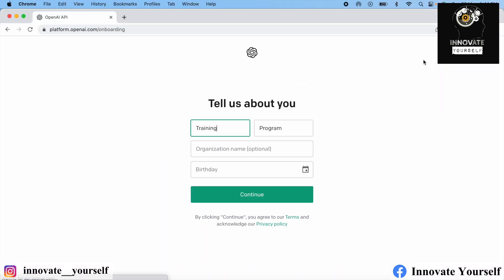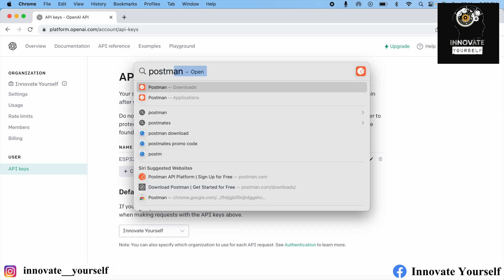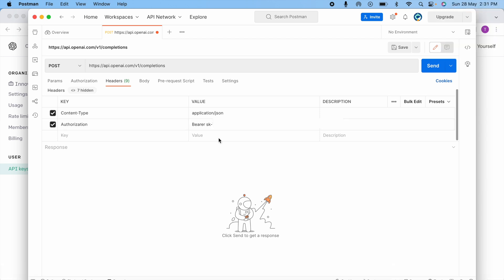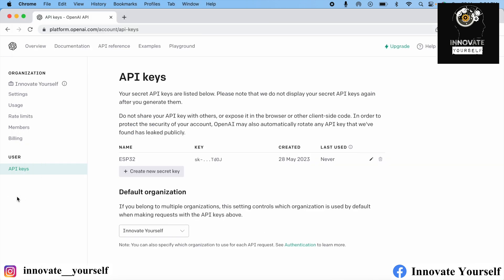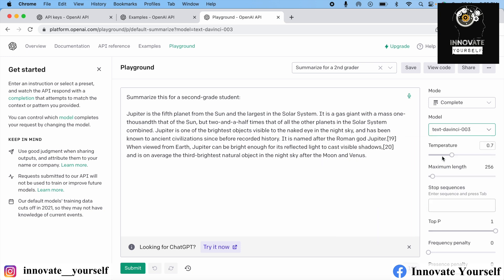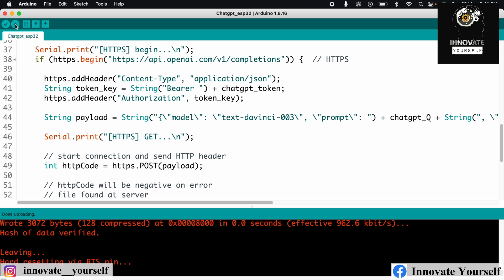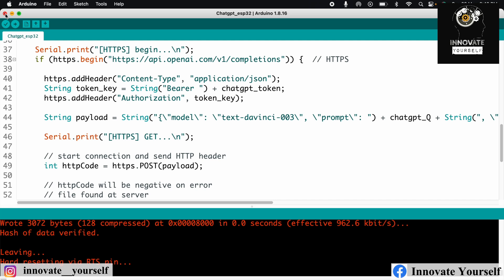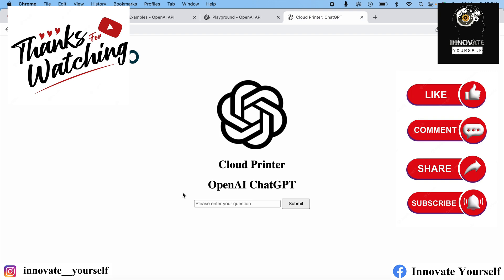Running ChatGPT on ESP32: AI Conversations at the Edge Made Possible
Description:
Welcome to this exciting tutorial on running ChatGPT, a powerful AI language model, on the ESP32 microcontroller! In this video, we'll explore the fascinating world of edge computing by leveraging the capabilities of the ESP32 to bring AI-powered conversations to devices with limited resources.

Join us as we dive into the step-by-step process of setting up ChatGPT on the ESP32 platform. We'll cover everything from the necessary hardware requirements to the software setup, enabling you to run a sophisticated language model right on your ESP32 development board.

Throughout the video, we'll explain the key concepts and tools involved in this project. You'll learn how to install the required libraries, configure your ESP32 environment, and upload the ChatGPT code to your device. We'll also walk you through the process of connecting your ESP32 to a Wi-Fi network, ensuring seamless internet access for the AI model.

Once the ChatGPT is up and running on the ESP32, we'll demonstrate its capabilities by engaging in a real-time conversation. You'll witness firsthand how the AI model can understand and respond to your prompts, providing insightful and context-aware replies.

Running ChatGPT on the ESP32 opens up a world of possibilities. You can integrate it into your smart home devices, create interactive chatbots, or even build portable language translation tools. The only limit is your imagination!

Whether you're a hobbyist, a developer, or simply an AI enthusiast, this video will equip you with the knowledge and skills to deploy ChatGPT on the ESP32. So join us on this exciting journey of bringing AI conversations to the edge and revolutionizing the way we interact with intelligent systems.

Let's dive into the future of AI and edge computing together!

1. Python Programming
2. Machine Learning
3. Artificial Intelligence
4. Rasa Chatbot
5. Internet of things
6. Embedded Programming
7. C programming
8. Web development with python
9. Augmented Reality